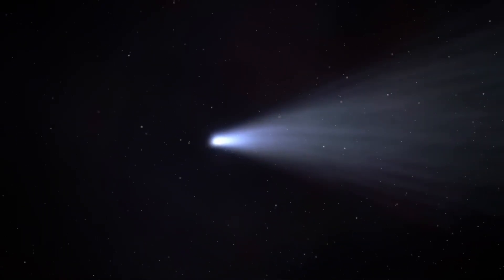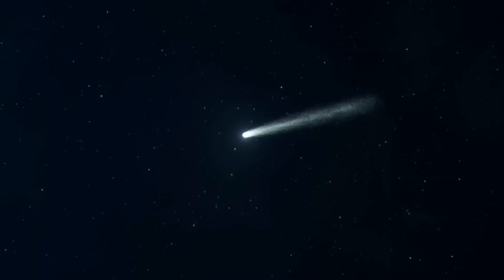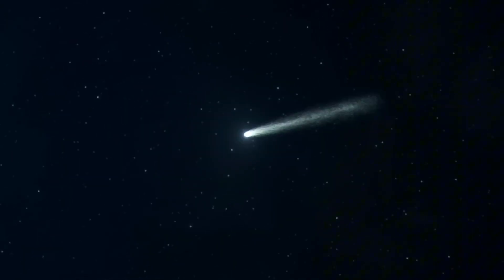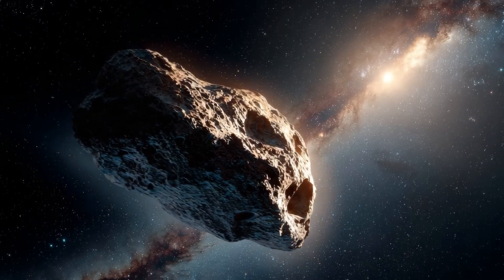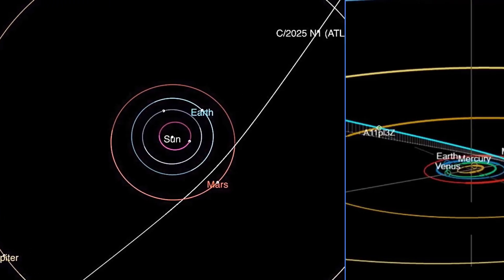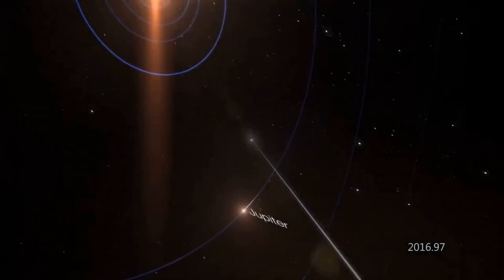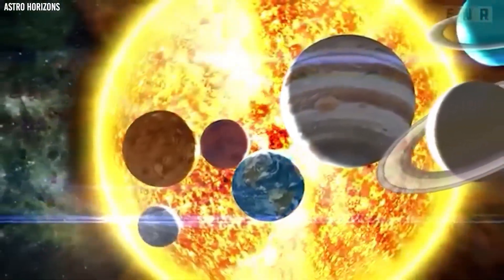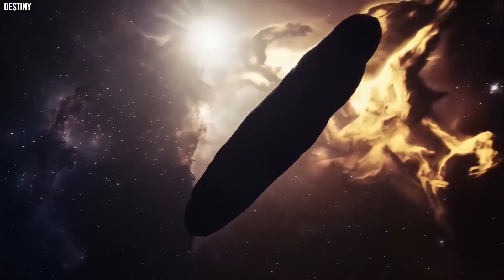3I ATLAS Observation Priority Jumps to LEVEL 5 — That's Never Happened!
Within minutes, an alert spreads through astronomy networks globally. A new object appears on the Atlas survey screens in Chile. Within six hours, observatories across four continents adjust their schedules. This response is unusual for a comet. By the second week, over 200 telescopes worldwide focus on a single moving point—something unanticipated is unfolding in real time. The alert level rises first to elevated, then critical.

By mid-July, mission control whispers reach a level 5 designation, an unprecedented status never used before for any known interstellar visitor, including 'Oumuamua in 2017 or Borisov in 2019. Level 5 indicates multiple unusual anomalies accumulating, stressing natural explanations beyond their limits. This prompts every available instrument to focus intently on the object before it disappears forever.